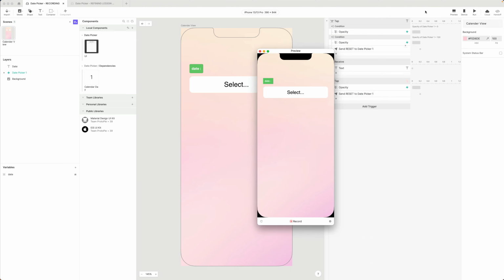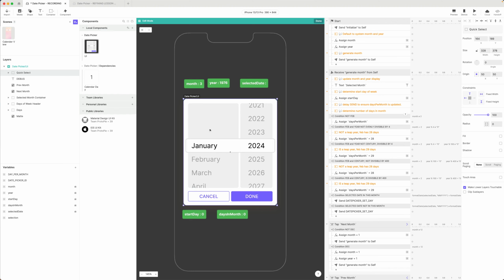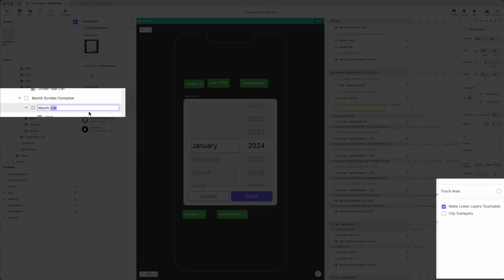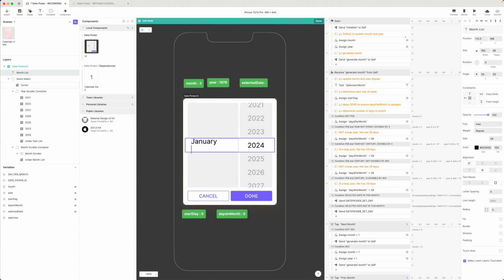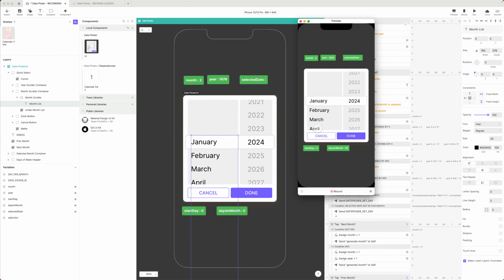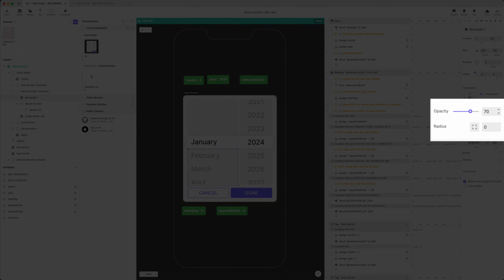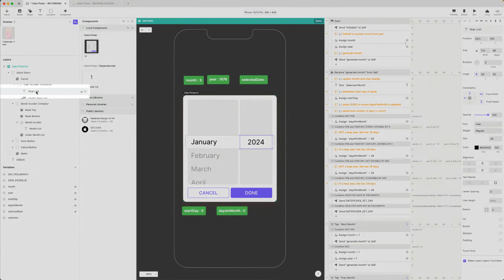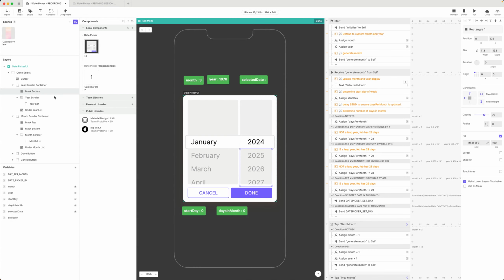Rapid Prototyping Kit | #8 Date Picker ProtoPie Tutorial - Quick Select UI Part 1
Our new and extensive "Rapid Prototyping" tutorials will help you become an interaction design artisan. In this first series, we'll teach you how to create a reusable date picker component in ProtoPie.

This part will cover how to enhance your date picker component with quick selection features. You'll also learn how to:
- Enable efficient navigation through months and years,
- Implement scrolling containers,
- Customize visual cues for enhanced user experience

🥧 .pie will be shared in later videos